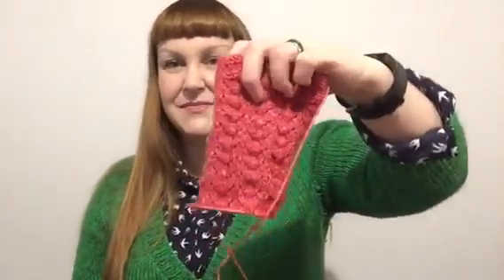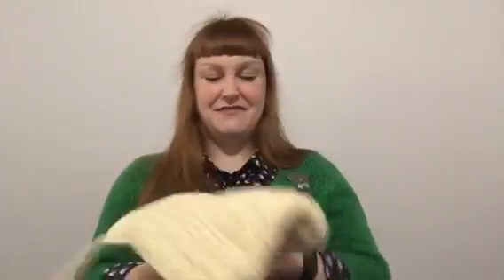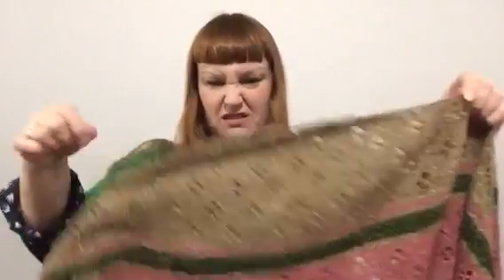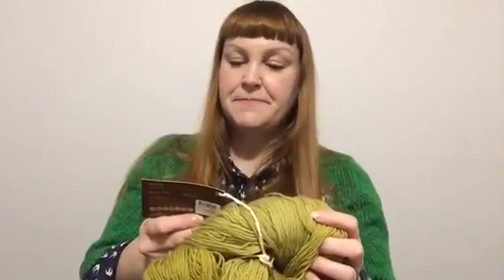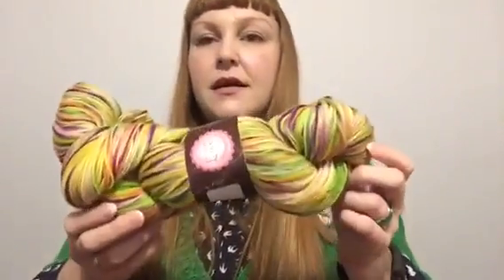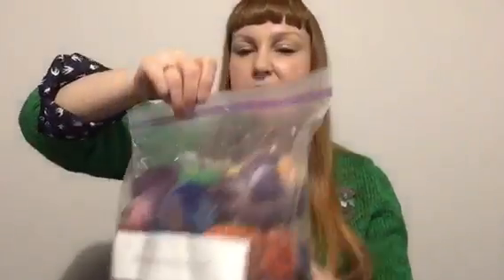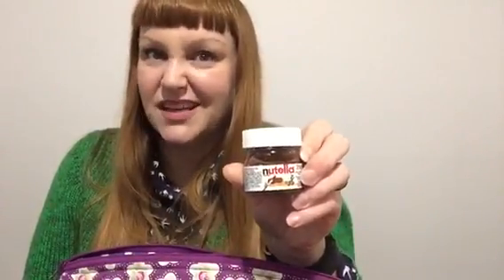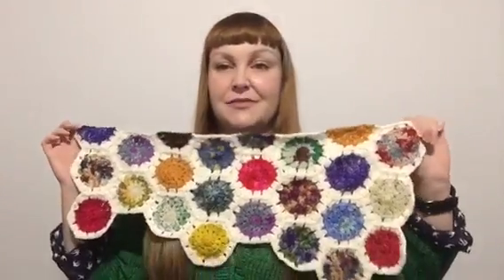What Shara Made Podcast Episode 25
**Sorry about the rubbish quality of this video, I'm attempting to fix it. Hopefully the tech gods shine upon me :-)**
Hello and welcome to episode 25 of the What Shara Made Podcast :-) You can find show notes in hate Ravelry group